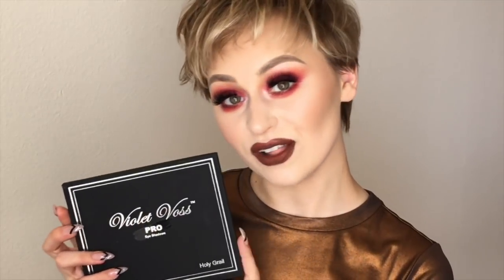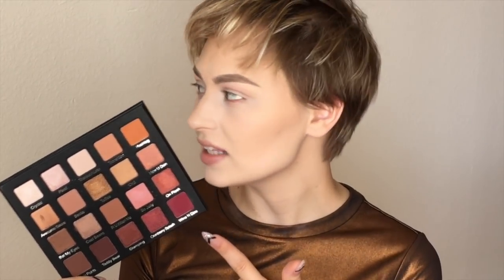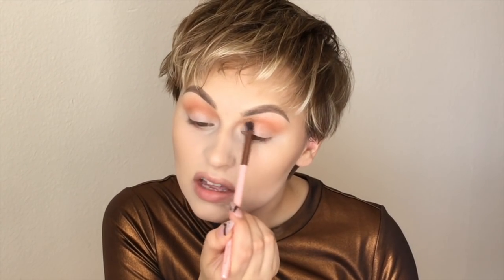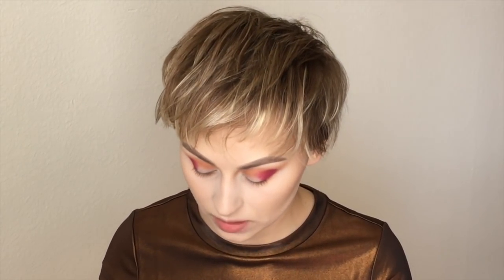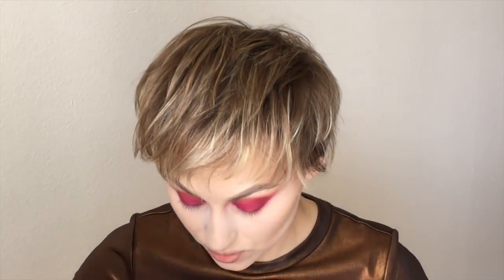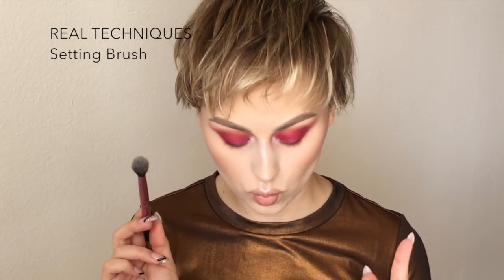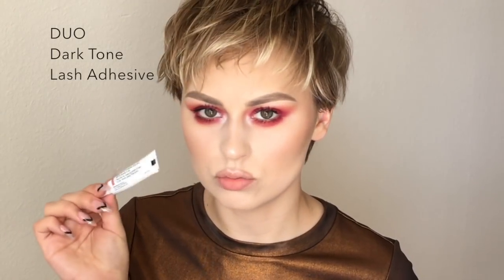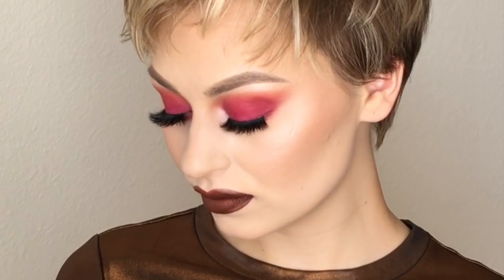Violet Voss Holy Grail Palette (Colorful Smokey Eye Tutorial)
Hey guys! I hope you enjoy this colorful smokey eye using the new Holy Grail Palette by Violet Voss!

I love the palette SO much and I'm obsessed with how this look turned out!

Please excuse the makeup on the collar of my shirt by the way.